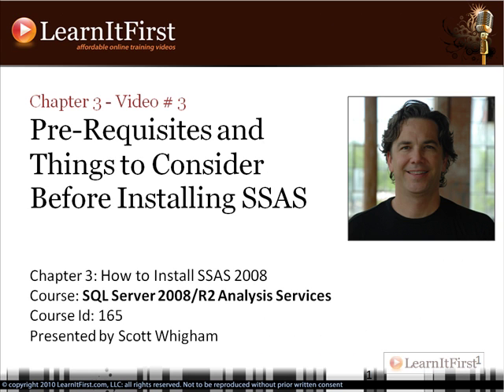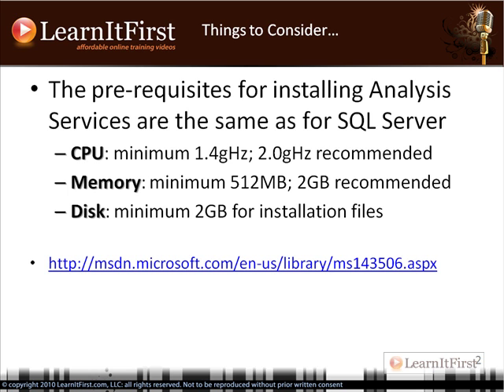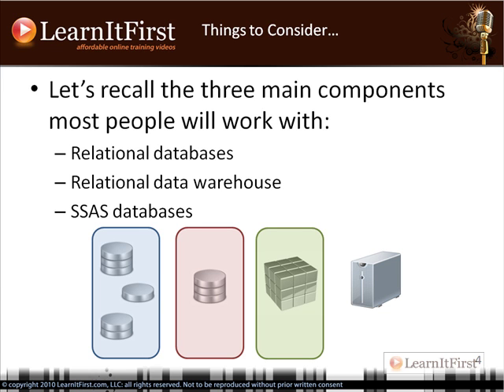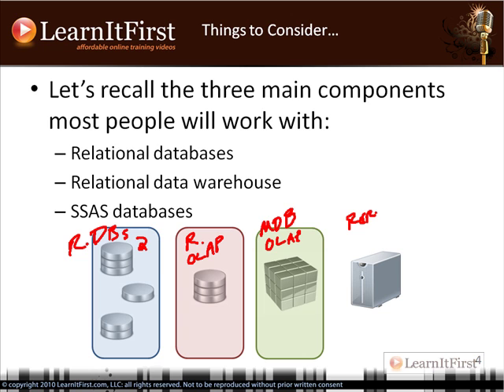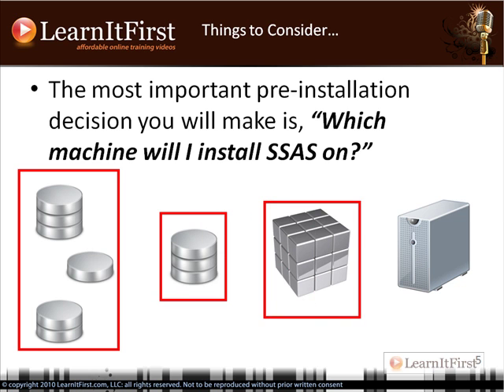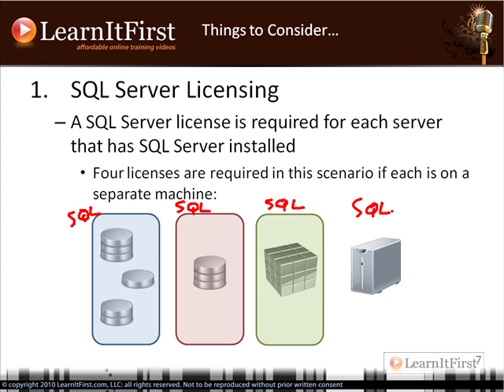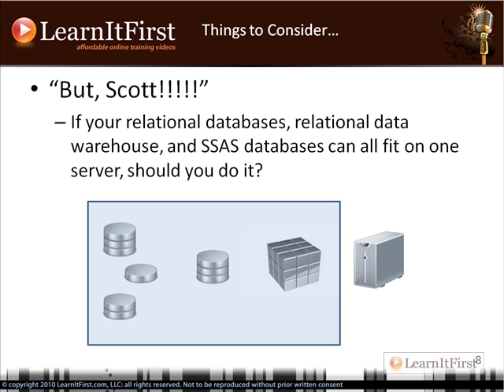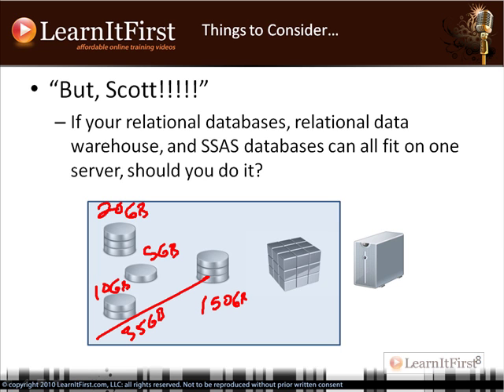Pre-Requisites and Things to Consider Before Installing SQL Server 2008/R2 SSAS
In this video Scott will go over some pre-requisites before you install SQL Server Analysis Services on your machine, as well as some things you should consider before you install SSAS.

Highlights from this video:

- Machine pre-requisites
- Pre-installation decisions
- What machine will you install SSAS on?
-SQL Server licensing
- Database sizes
- Application usage estimates
- Future needs
- Recovery/availability needs